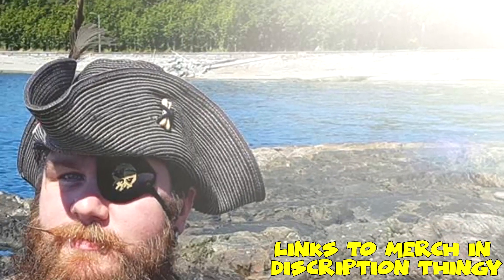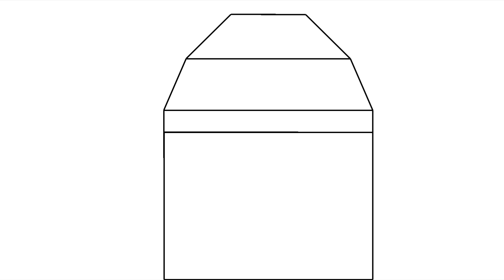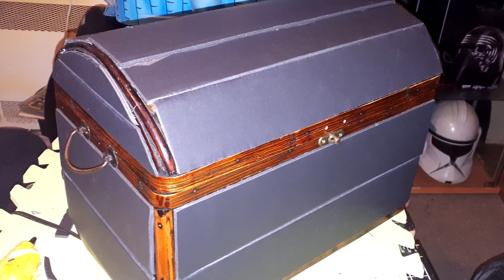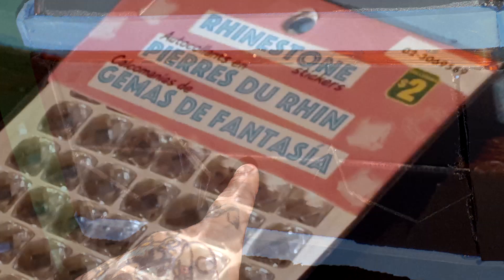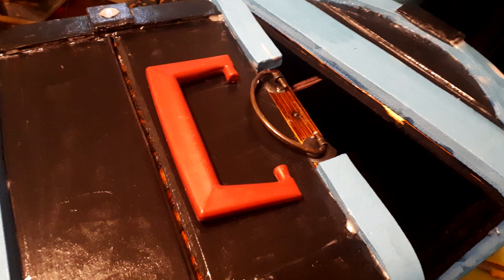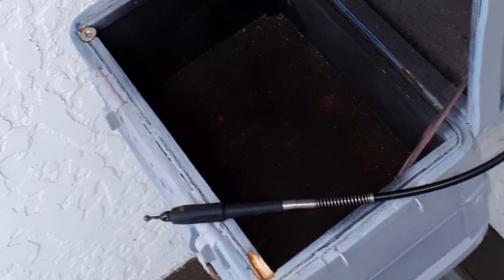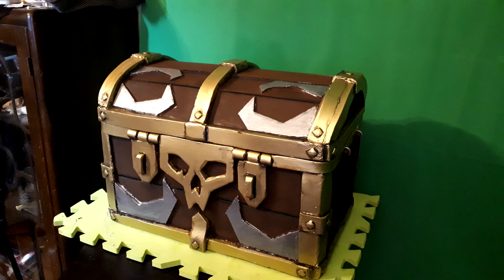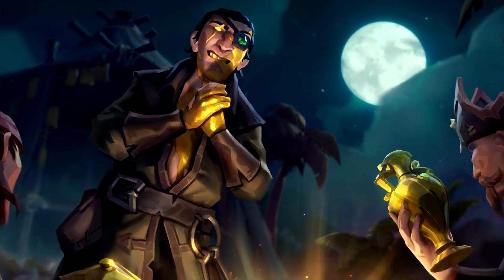I MADE A REAL SEA OF THIEVES TREASURE CHEST DYI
I used to make alot of props in my spare time, since my arm issues I haven't done it as much, but I pushed thru to make this marauders chest from sea of thieves
I often reference concept art from the Artbook and Tales From the Sea Of Thieves, here is a link to those books ...

THE ART OF SEA OF THIEVES
TALES FROM THE SEA OF THIEVES
Send Mail To:
Jessetattoo
jesse tattoo gaming